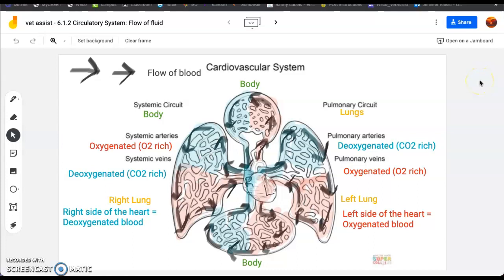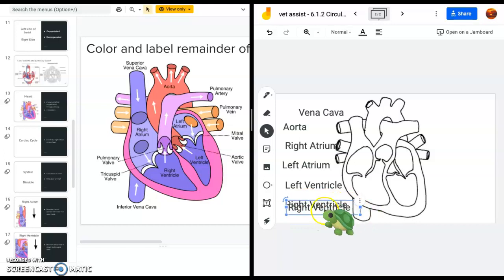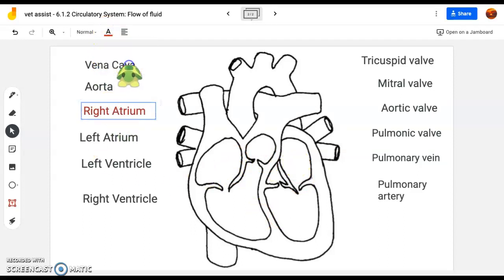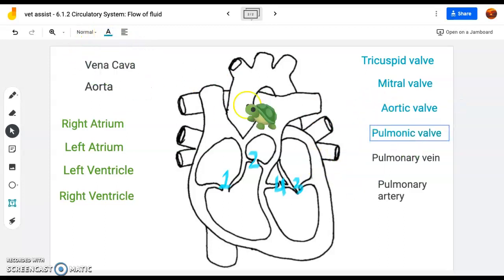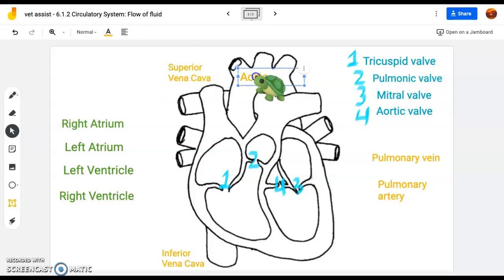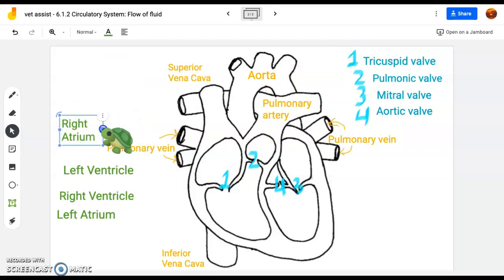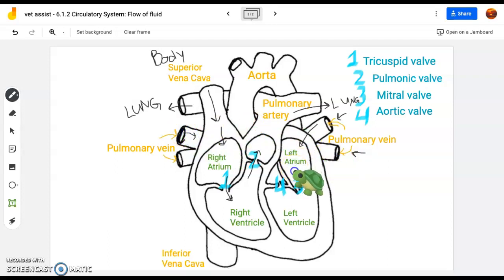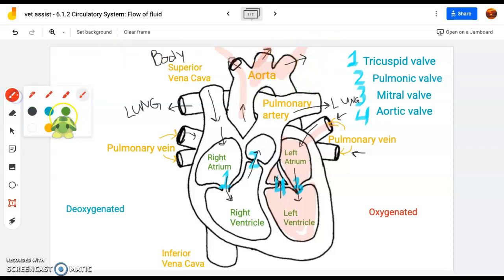6.1.2 Notes: Flow of Blood Jamboard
Watch as Jamboard is used to highlight the flow of blood in the 4 chambered heart.